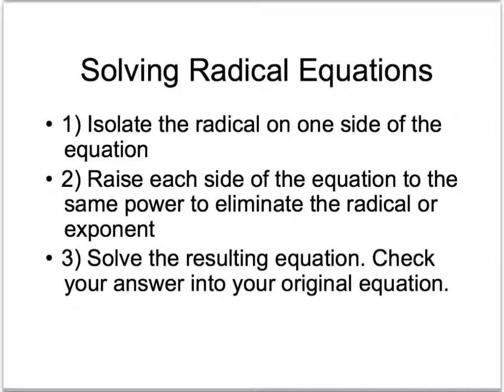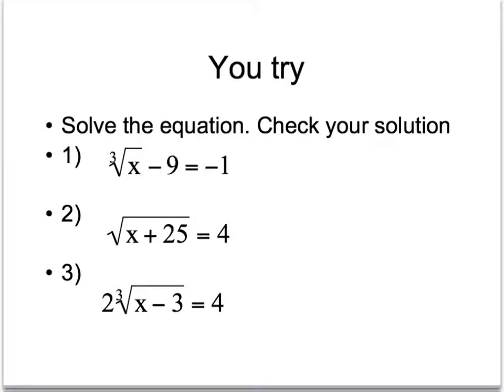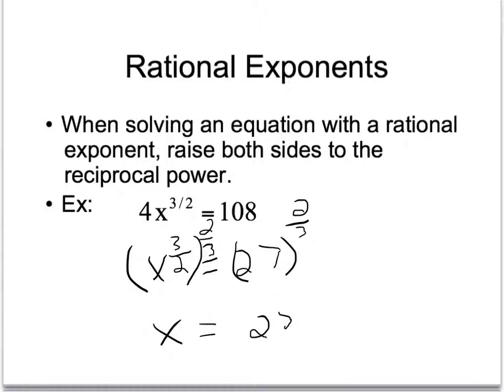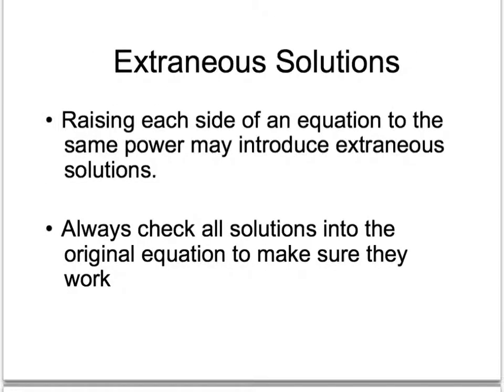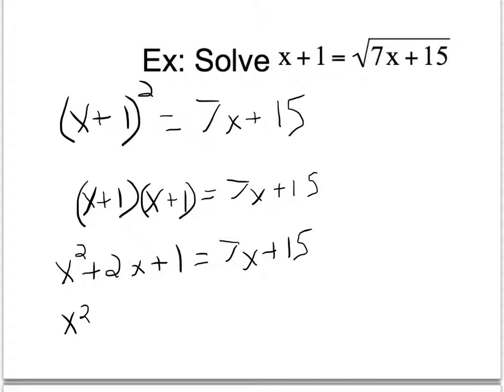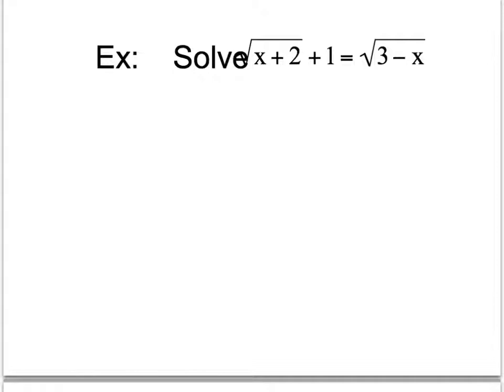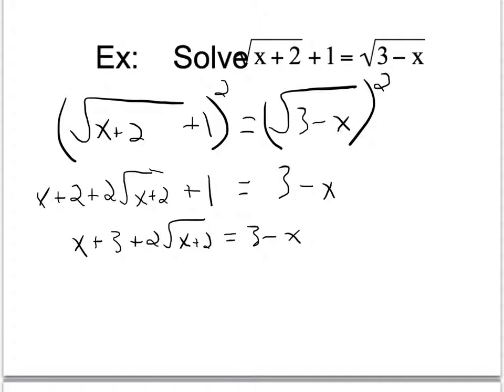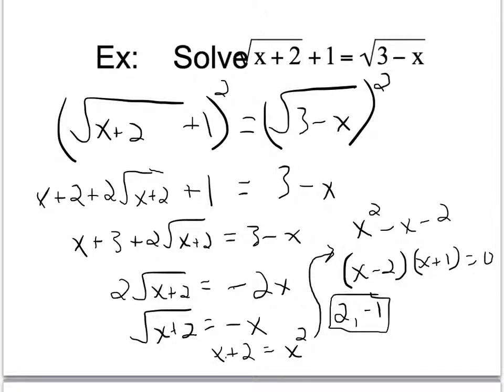6.6 solve radical equations